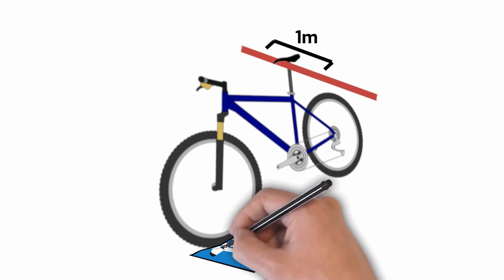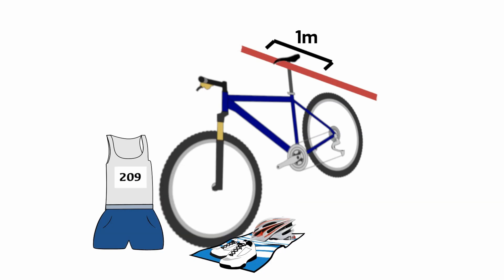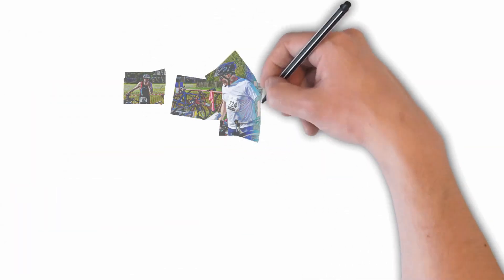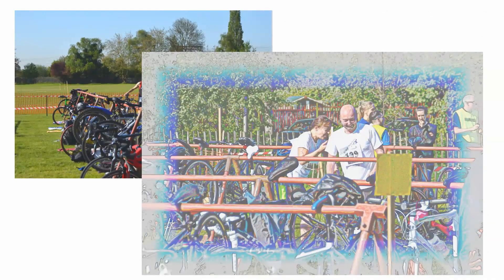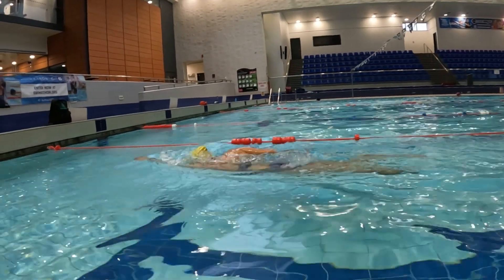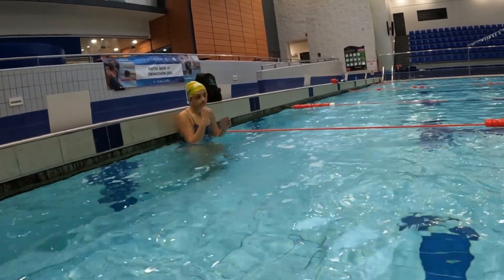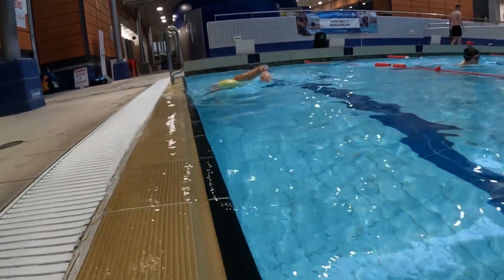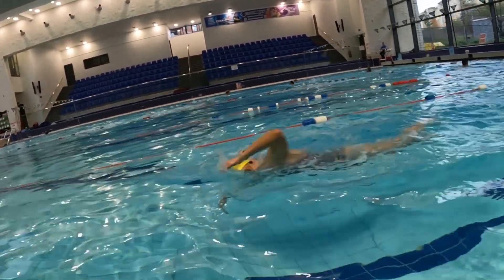Novice Triathlete Training Days - Swimming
The Hatch End Triathlon has always concentrated on introducing new athletes to the sport. Today we announce 2 Novice Triathlete Training Days that will help you through the triathlon experience.

With qualified triathlon coaches leading the sessions we'll help all novice triathletes to complete the swim, you'll understand what you can do to keep calm and breathing easy.

After these 2 Novice Triathlete Training Days you'll be ready for May 21st.